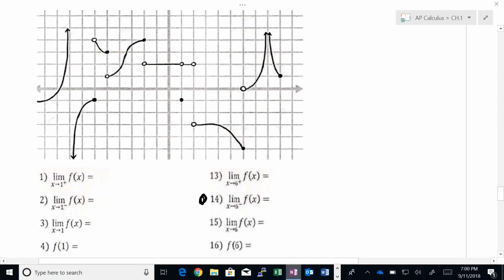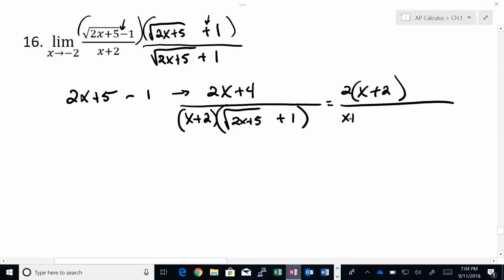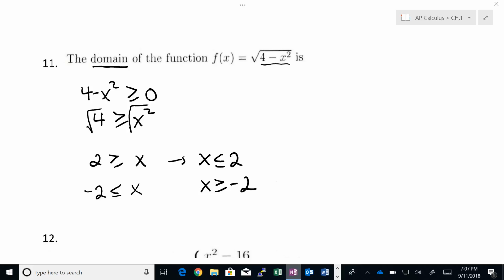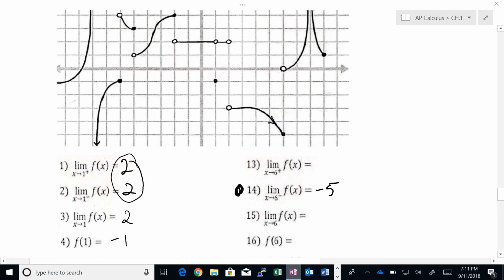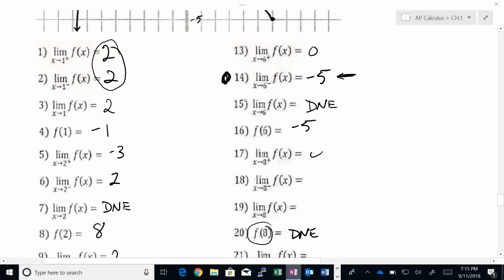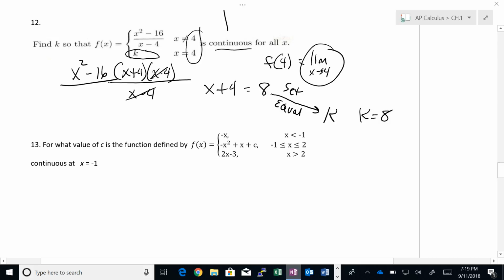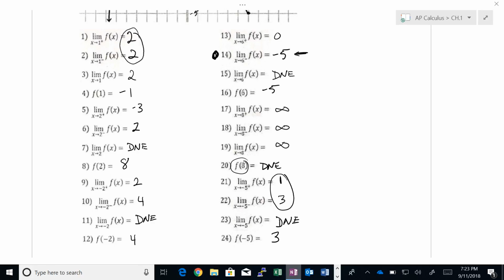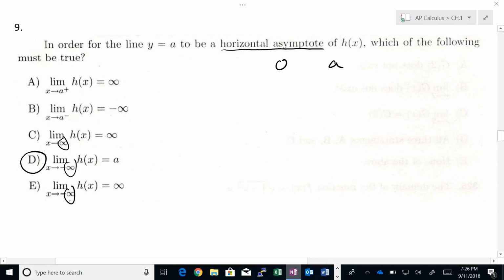TKA APCALC Live Stream